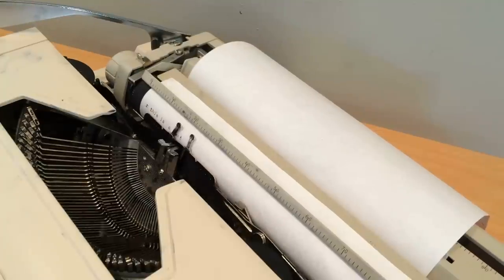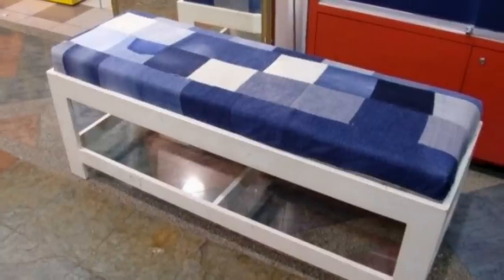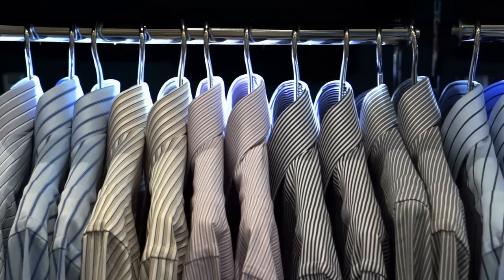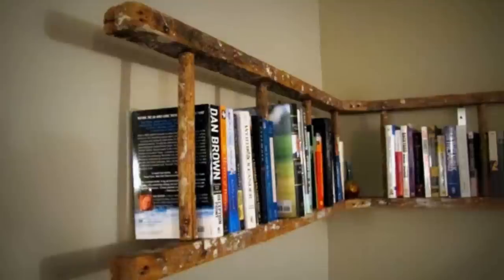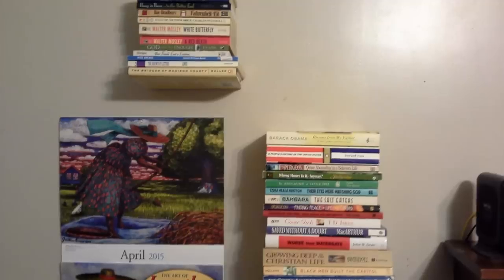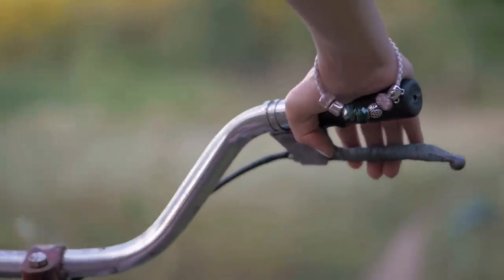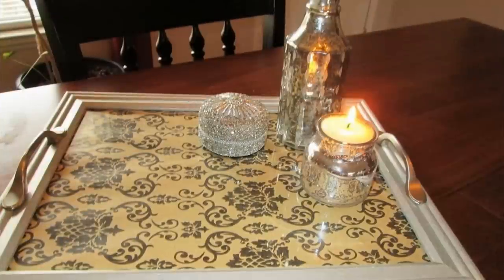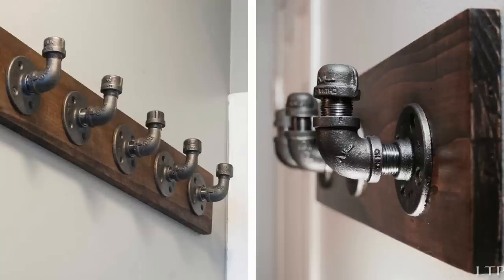14 Clever DIY Ideas To Upcycle You Old Stuff